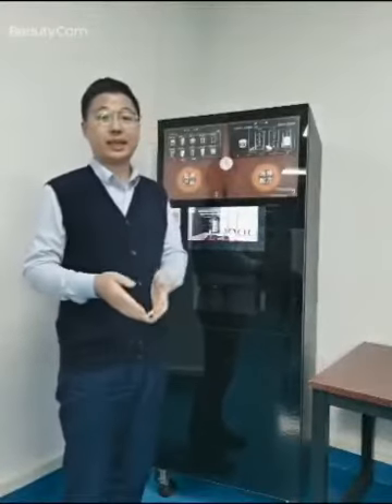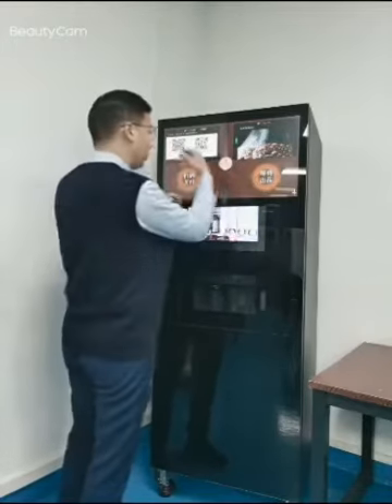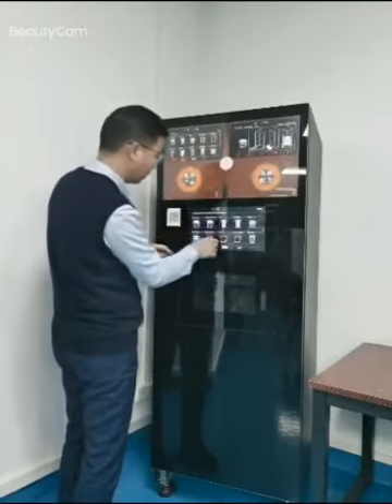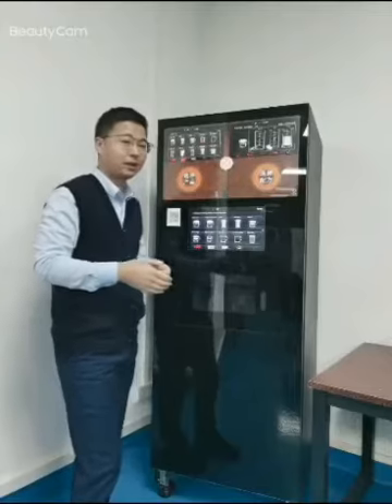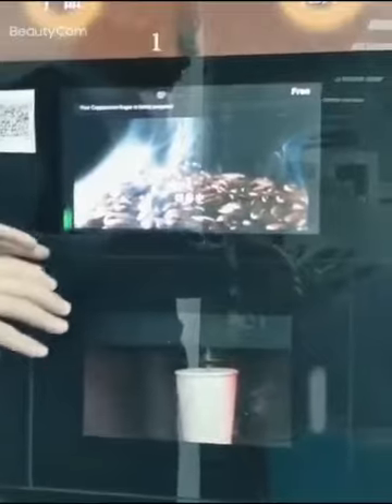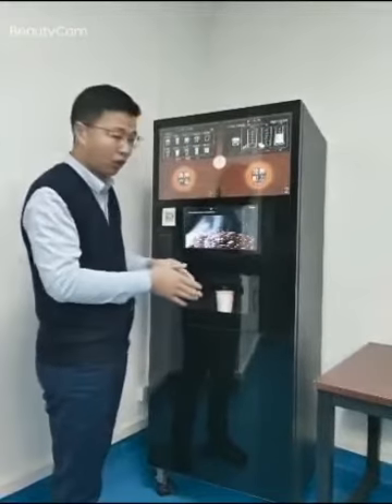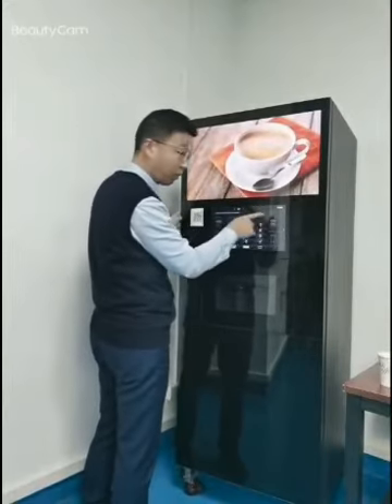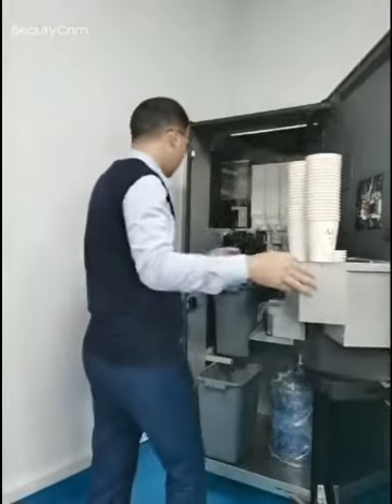Big vending coffee machine introduction